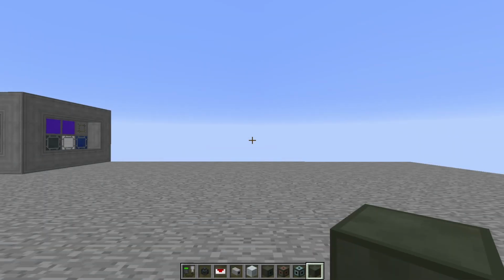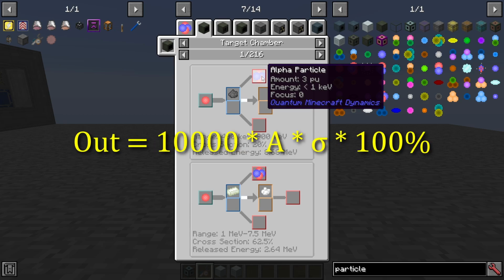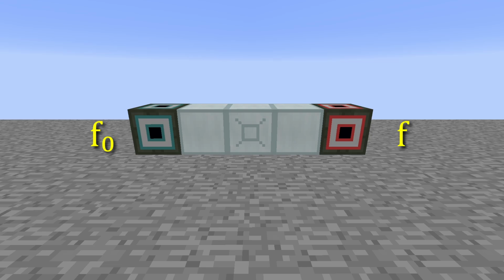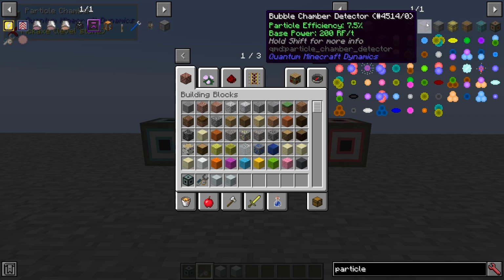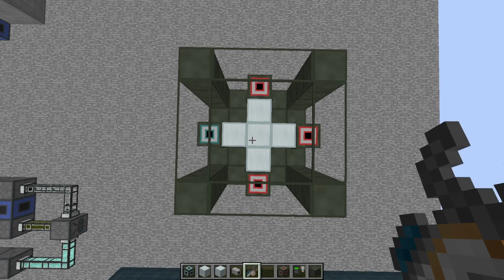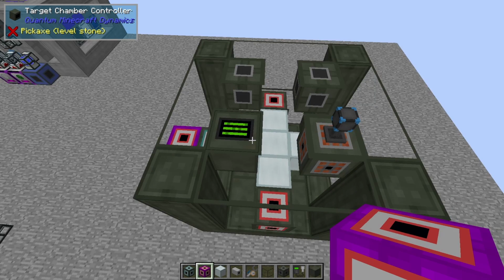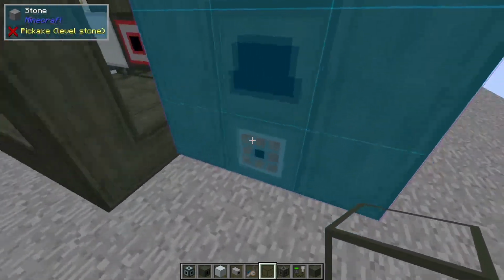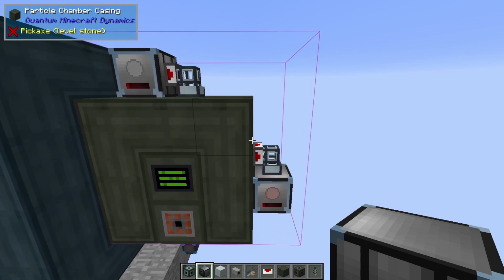QMD Tutorials - Lesson 2 (Part 3/3): Particle Chambers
This lesson is part of a series on tutorials about the Minecraft: Java Edition mod Quantum Minecraft Dynamics (QMD).

In the final part of the second lesson, you will learn how to use the particle beam you made in the previous two parts, to create p-type doped silicon. You will also learn how to reuse and recycle any excess particle beams!

Chapters:
00:00 Intro
00:45 Target chamber mechanics
02:54 Output beam stats
07:18 Detectors
08:40 Target chamber construction
12:30 Decay chamber mechanics & construction
14:55 Beam dump mechanics & construction
16:26 P-type doped silicon target chamber
18:14 Outro